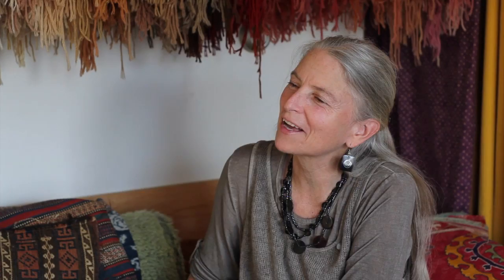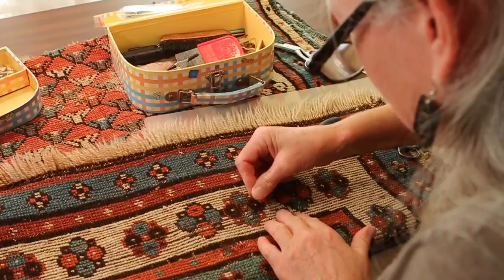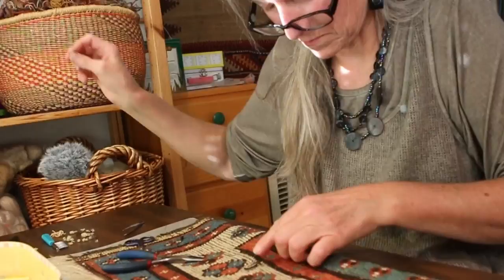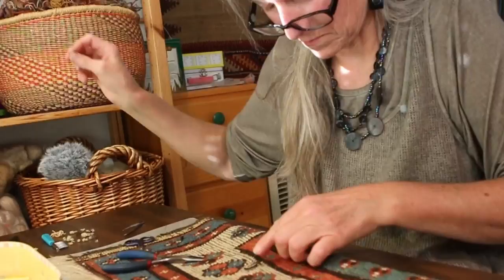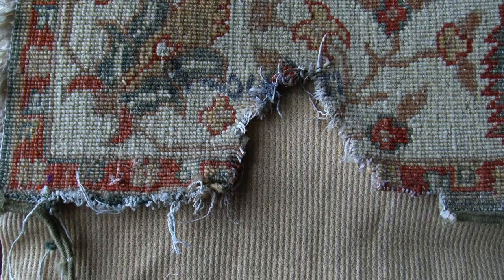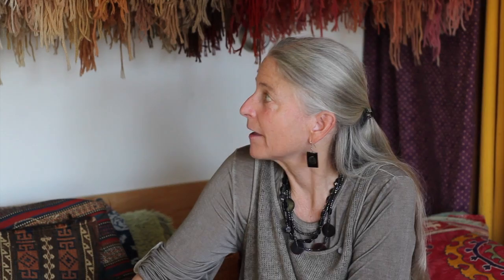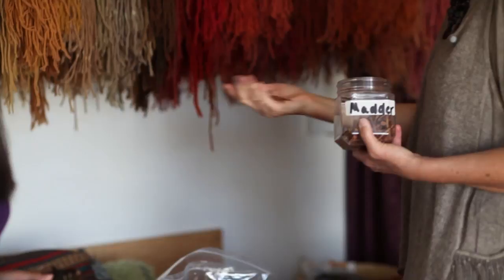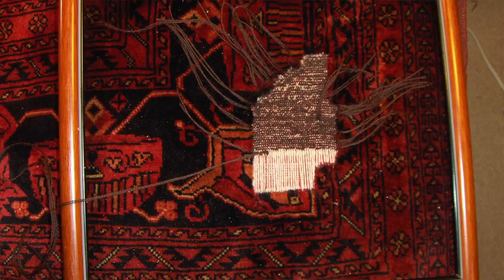RestoringOldBeauty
This story is dedicated to Tatjana Kopp. The best carpet restorer in my heart!
Thanks to Tatjana Kopp, I was able to present her artistic life for you.
She's so nice to talk with, definitely a warm and charming woman.